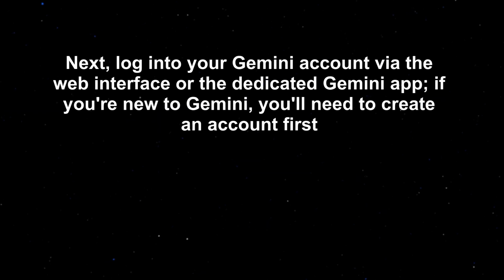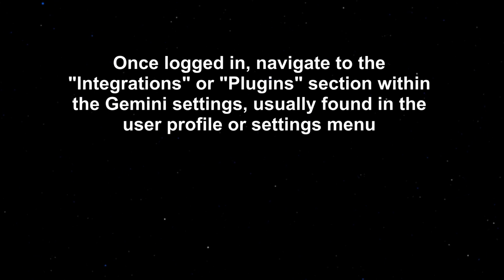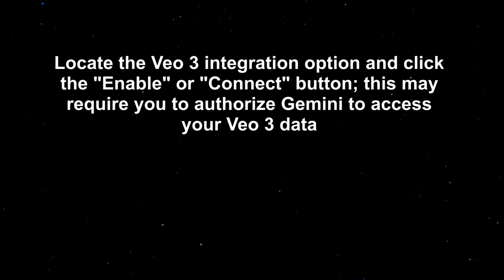How to Use Veo 3 In Gemini - KevinHowTo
How to Use Veo 3 In Gemini details the steps to integrate Veo 3's capabilities within the Gemini environment, leveraging its advanced AI features for enhanced productivity and creative possibilities, enabling you to unlock new potential and explore cutting-edge technology within the Gemini ecosystem.

00:00 Intro
00:06 Veo 3 Camera Setup
00:14 Gemini Account Login
00:22 Accessing Integrations
00:28 Enabling Veo 3 Integration
00:34 API Key Input
00:39 Uploading Veo 3 Footage
00:44 AI Analysis
00:50 Enhancing Footage
00:56 Exporting and Sharing